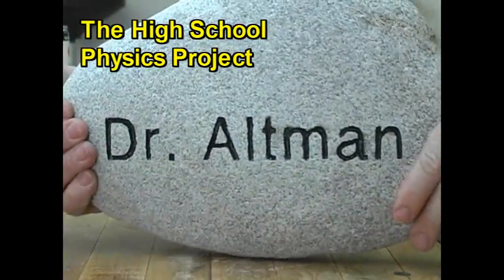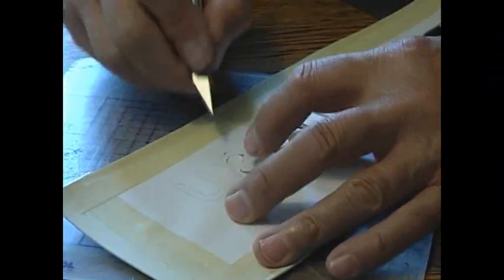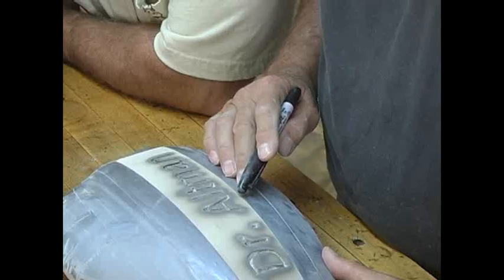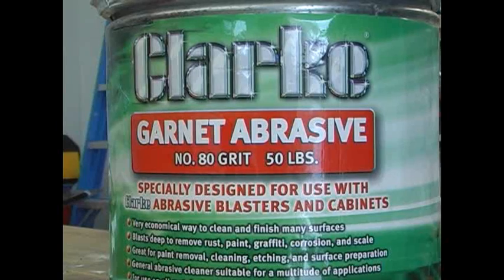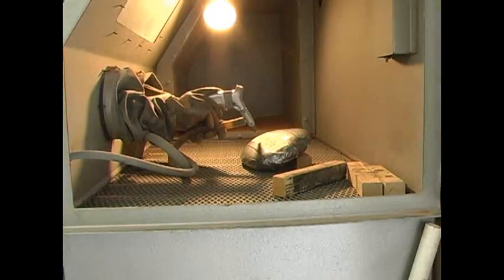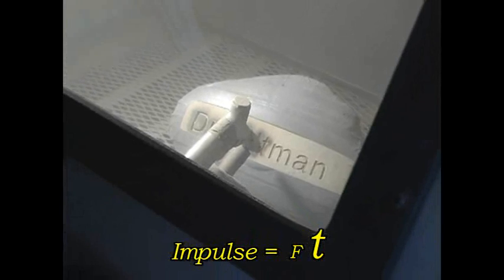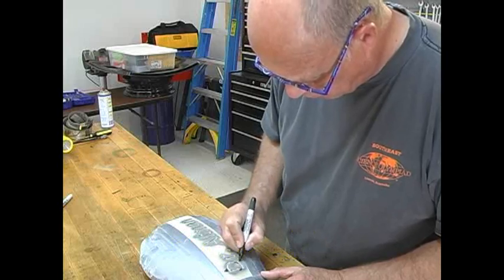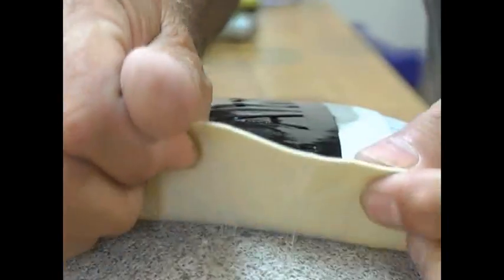Carving stone with sand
The High School Physics Project.  Using the concept of momentum and impulse we explain how you can carve letters in stone.